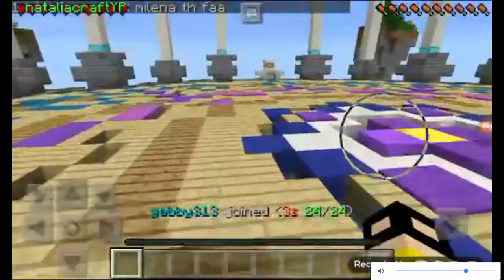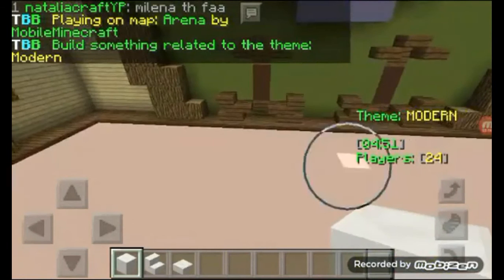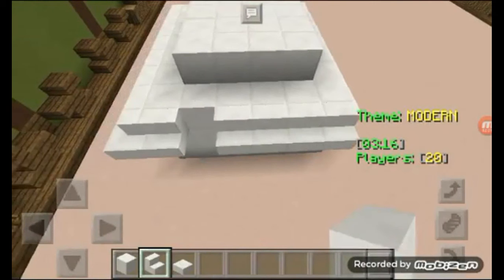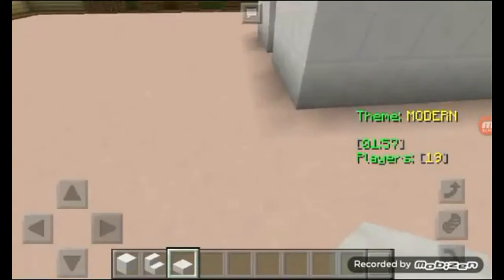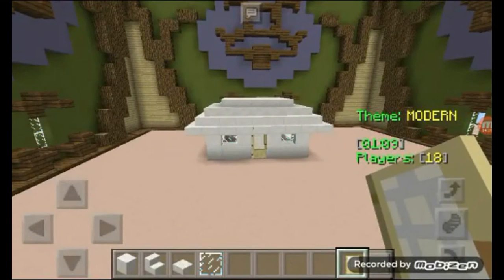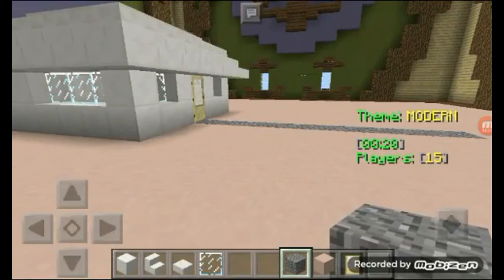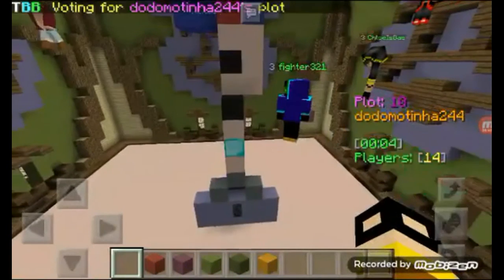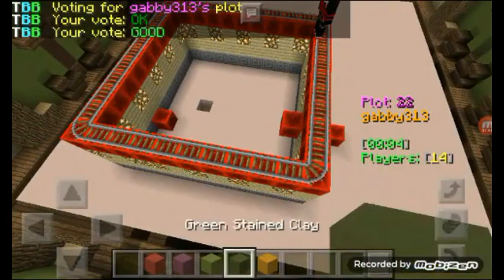REACTING TO MY FIRST MCPE VIDEO!!!!!!!!!!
watch me react to my first mcpe video and see how i have change over time :)